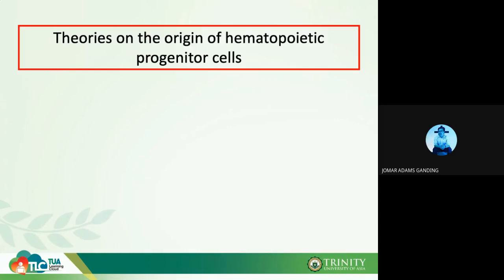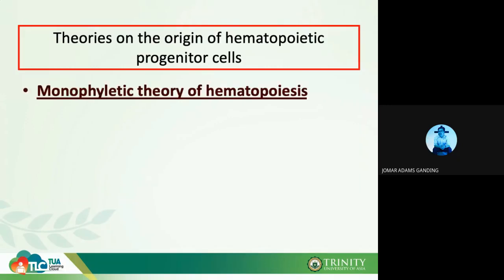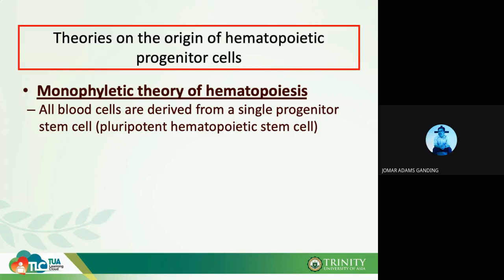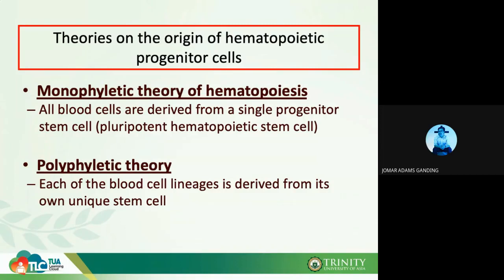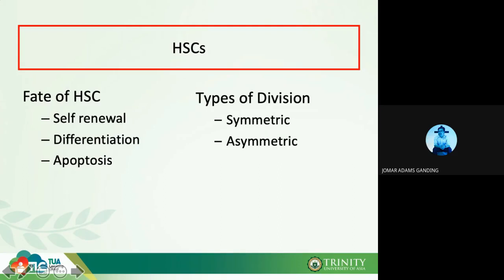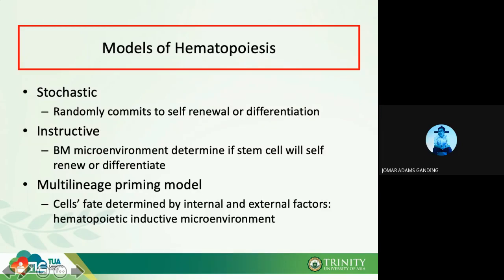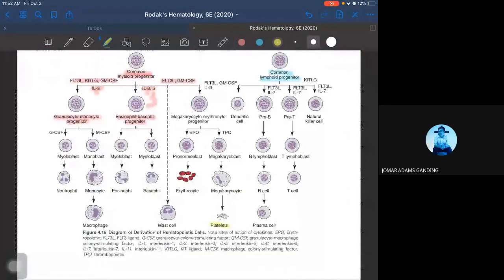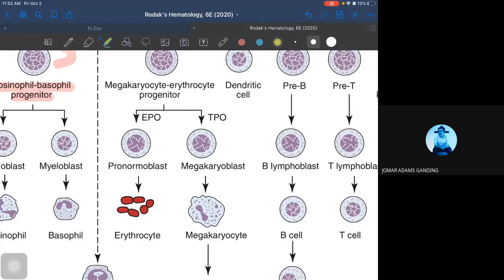HEM_111: Hematopoiesis Part 2